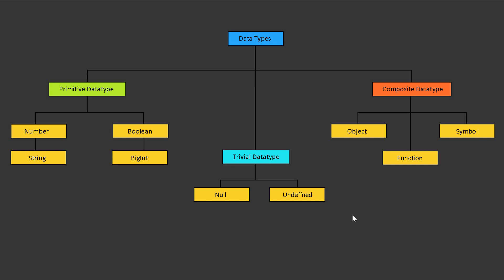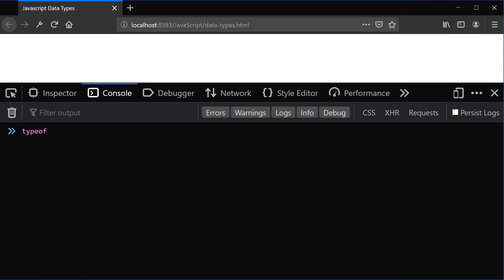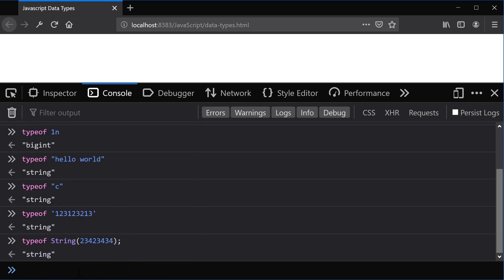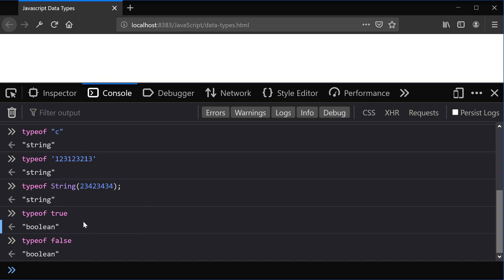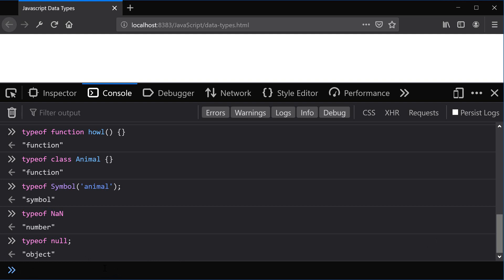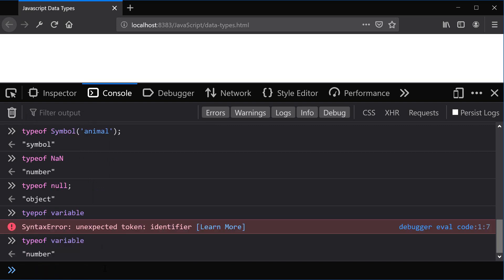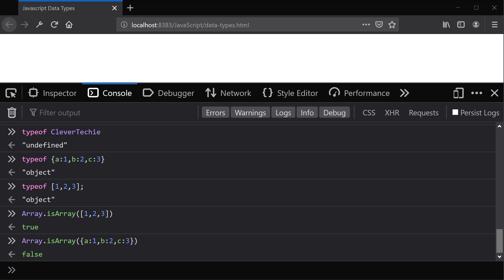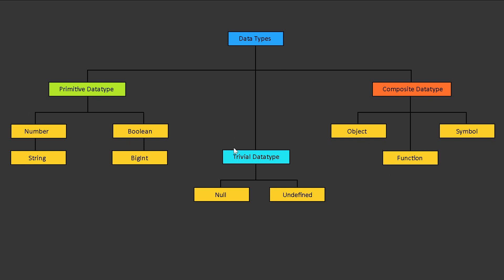Javascript Data Types | Javascript Tutorial for Beginners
UPDATE! (9/13/19) New features and improvements for Clever Techie Patreons:

1. Download full source code with detailed comments - easy to learn and understand code
2. Weekly source code file updates by Clever Techie - every time I learn new things about a topic I will add it to the source file and let you know about the update - keep up with the latest coding technologies
3. Library of custom Clever Techie functions with descriptive, easy to understand comments - skyrocket coding productivity, code more efficiently by using Clever library of custom re-usable functions
4. Syntax code summary - memorize and review previously learned code faster
4. Organized file structure - access all Clever Techie lessons, source code, graphics, diagrams and cheat sheet from a single workspace - no more searching around for previously covered material and source code - save enormous amount of time and effort
5. Outline of topics the source file covers - fast review of all previously learned coding lessons
6. Access to all full HD 1080p videos with no ads
7. Console input examples - interactive examples that make it easier to understand and learn coding
8. Access to updated PHP Programming Book by Clever Techie
9. Early access to Clever Techie videos

In this video we cover all the different categories and data types in Javascript.